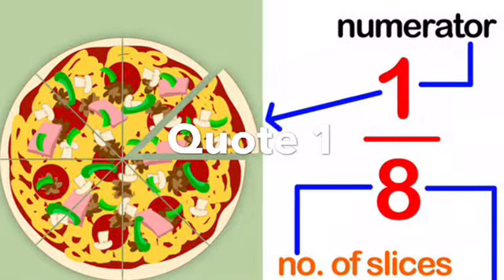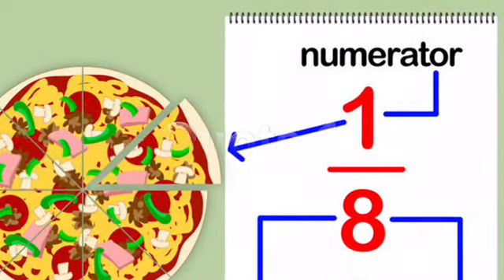My Movie 2